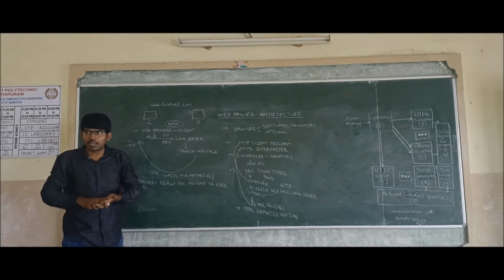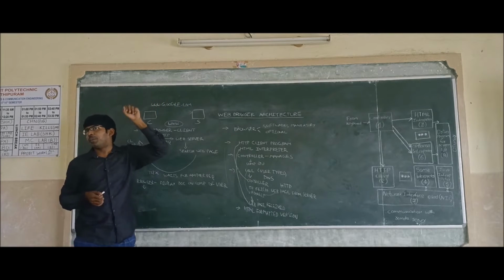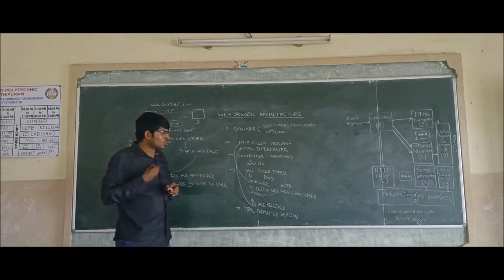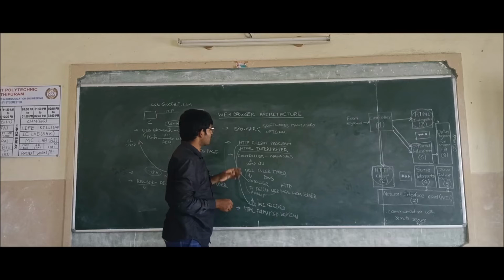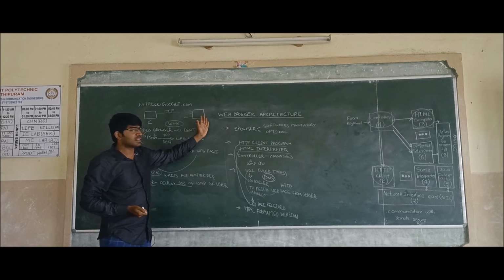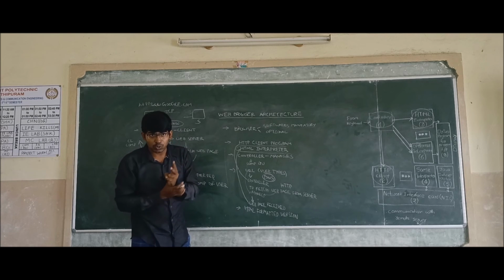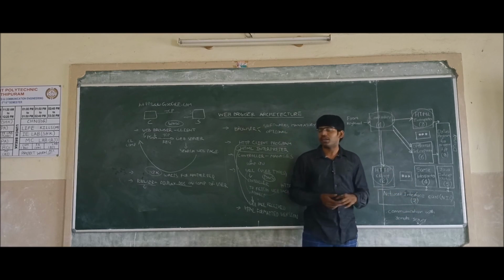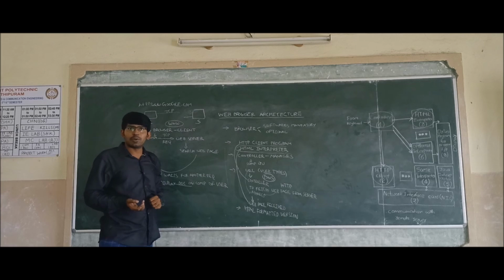75-Web browser architecture (3.21)